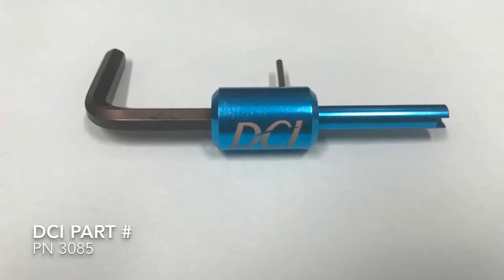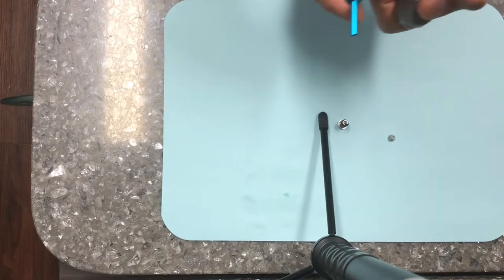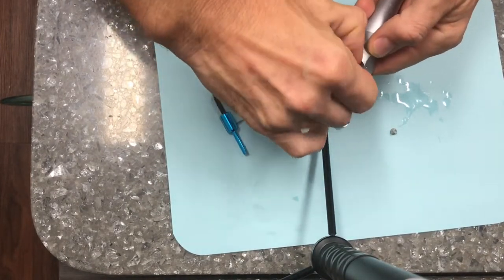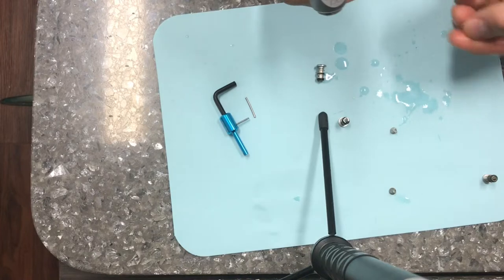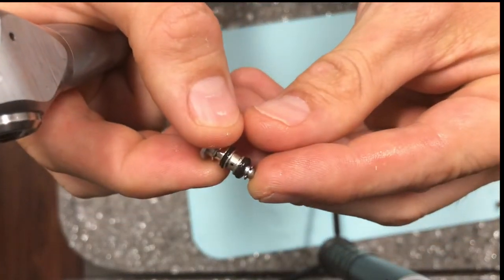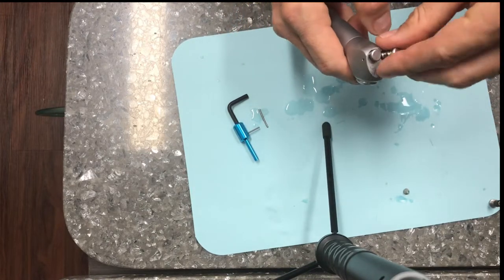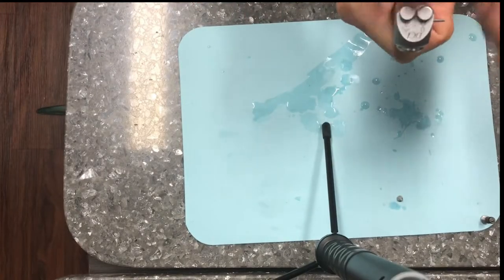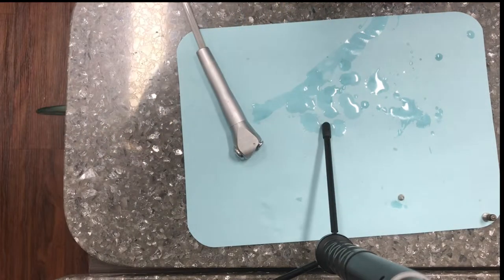Video replace DCI Dental air water syringe button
Changing out the buttons on a DCI air water syringe.  Simple dental syringe button replacement.